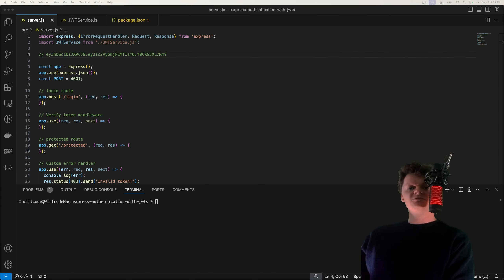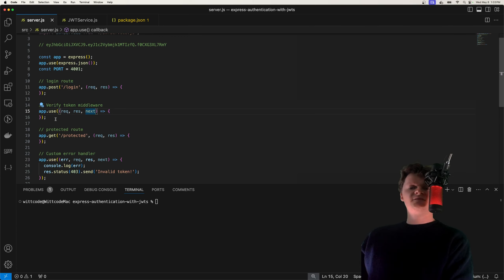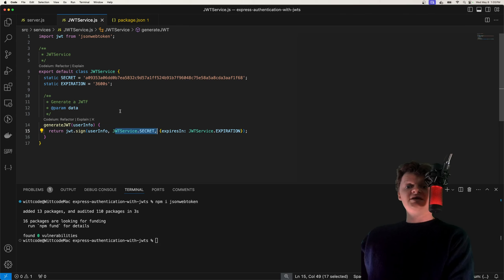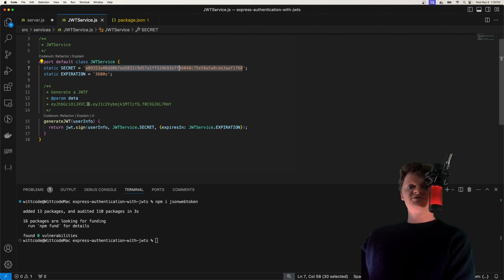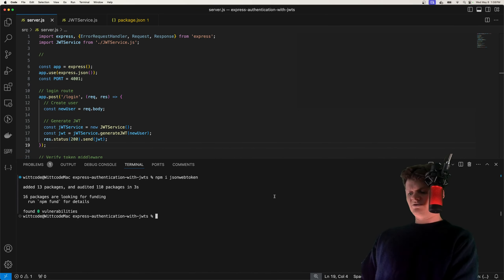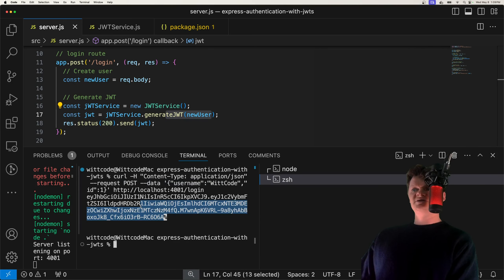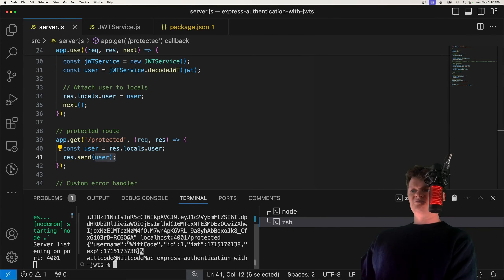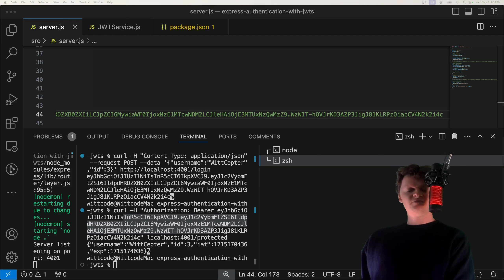Express Authentication with JWTs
Learn how to add protected routes to an express app by using JWT authentication. Specifically, we will be using the jsonwebtoken library from npm.

⌛ Timestamps
0:00 - Introduction
0:06 - What is a JWT?
0:43 - Express Application Overview
1:25 - Creating a JWT with jsonwebtoken
2:33 - JWT Structure
3:36 - Decoding a JWT with jsonwebtoken
4:10 - Generating a JWT with Express
5:20 - Decoding a JWT with Express
6:19 - Demonstration Express Authentication with JWTs
7:46 - Outro